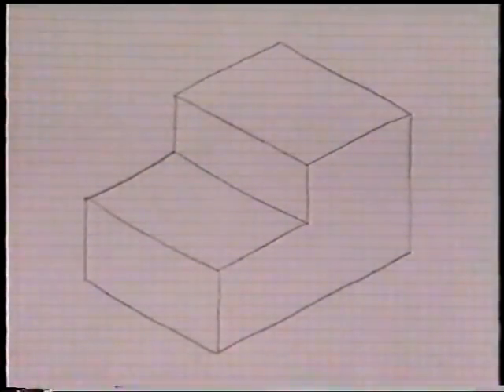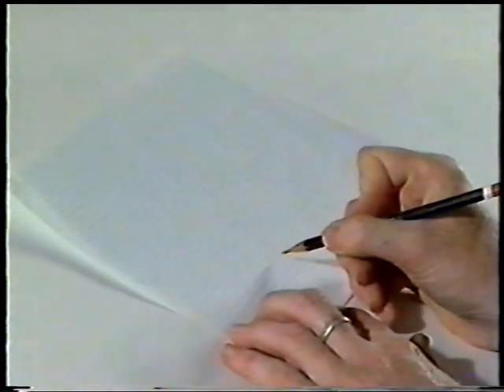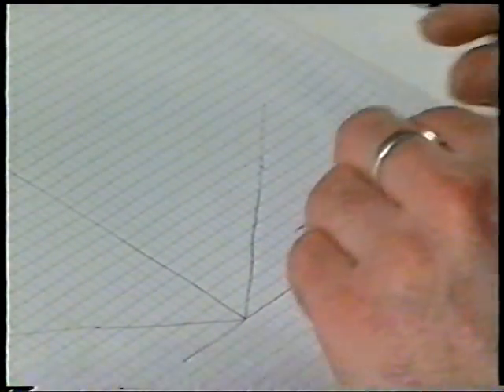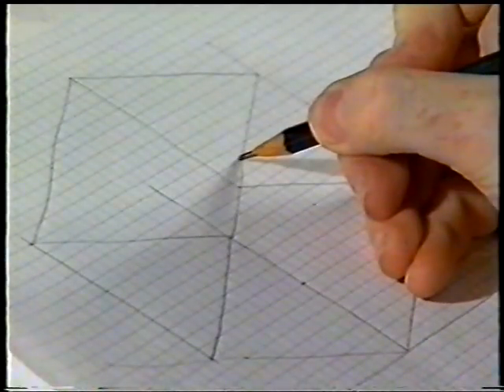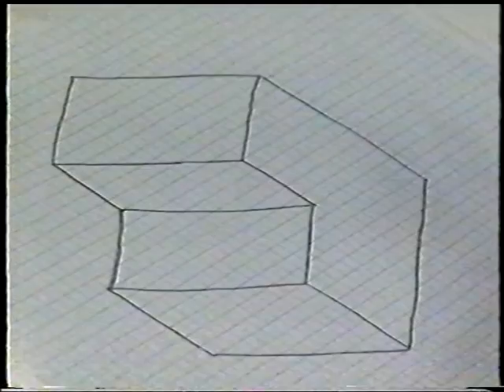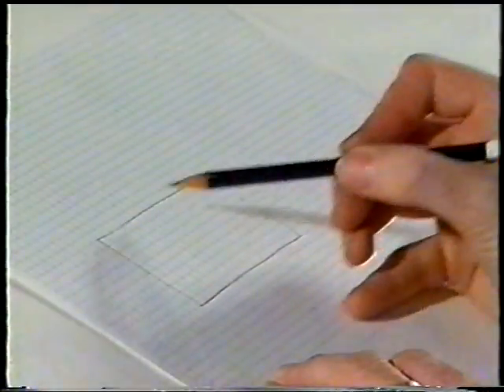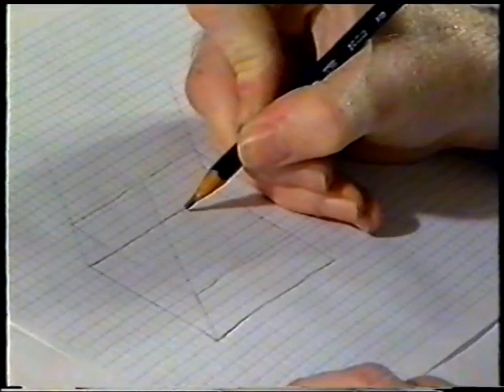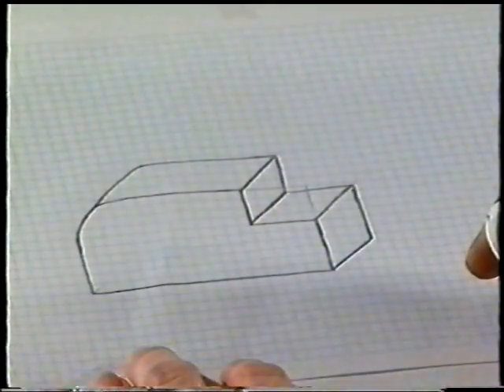Video 088 Draw sketching